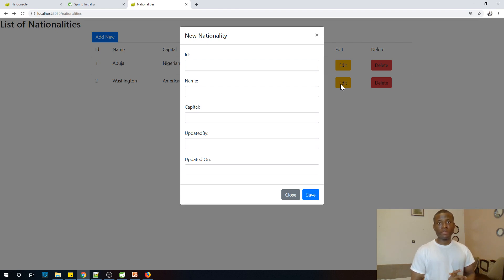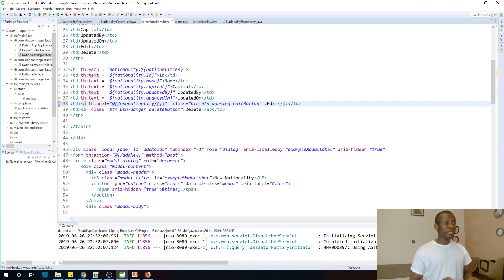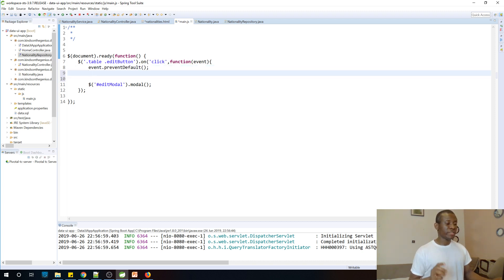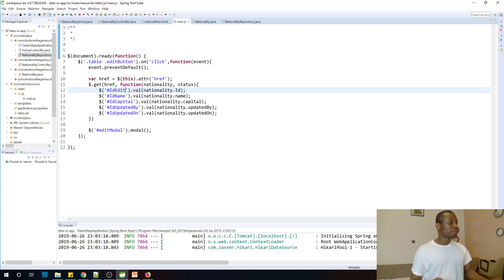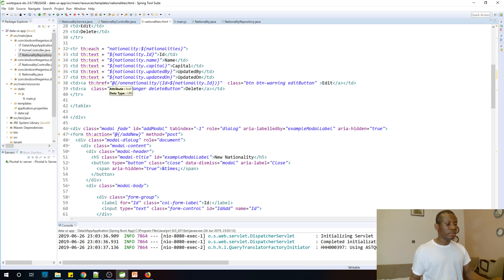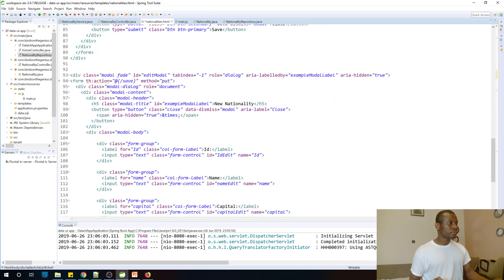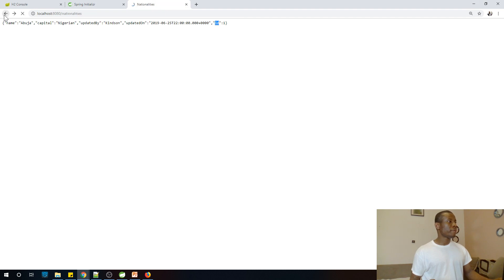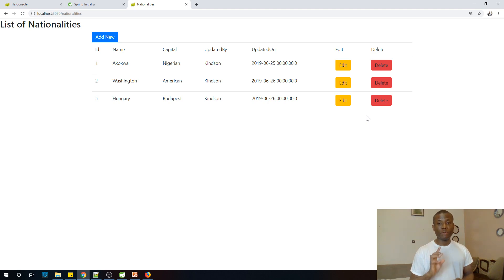CRUD With Spring, H2, Thymeleaf, Bootstrap, JQuery, MySQL Step by Step Procedure Part 11